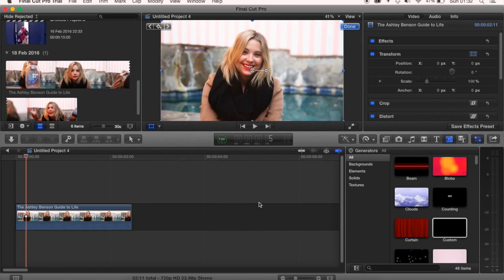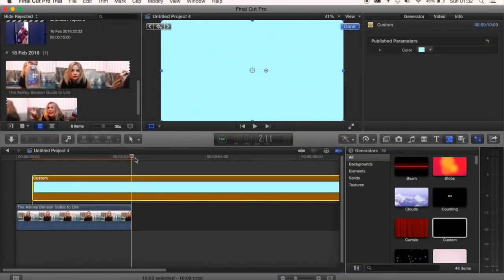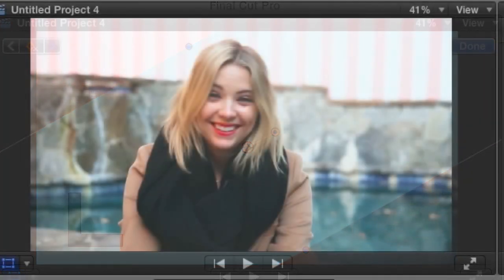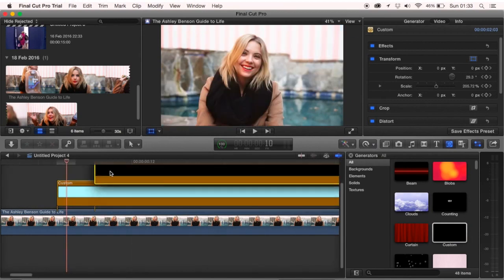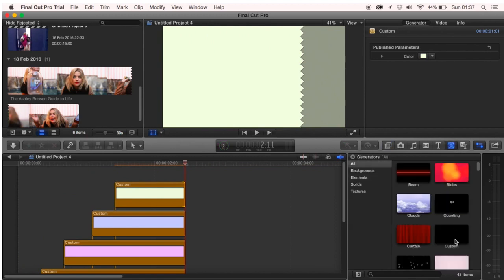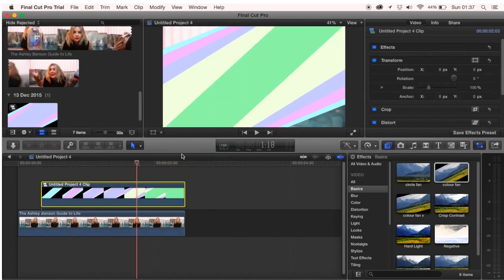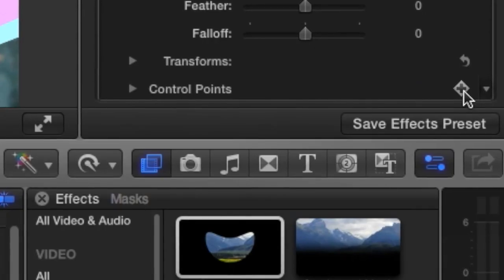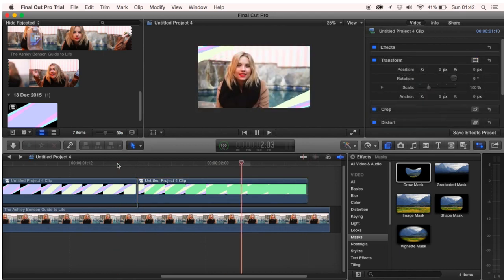Colour Fan Tutorial!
Hey, first, thank you Editing Hacks for choosing me for subsweekwitheditinghacks!
The video you watched was for Final Cut Pro, but can also be improvised into Sony Vegas Pro and other professional video editing softwares.
Thank you again editing hacks :)
Bye, -C x